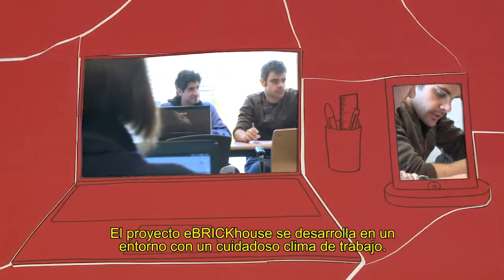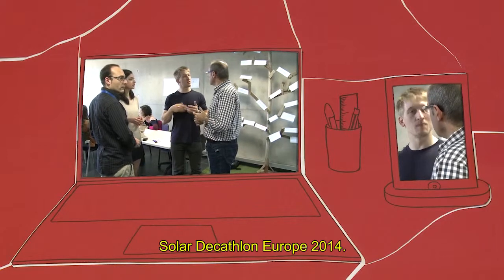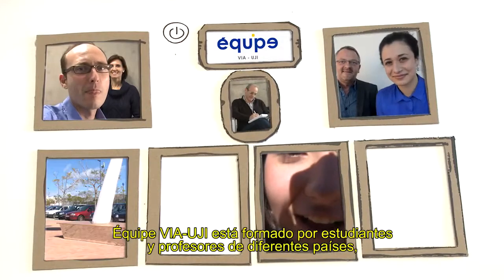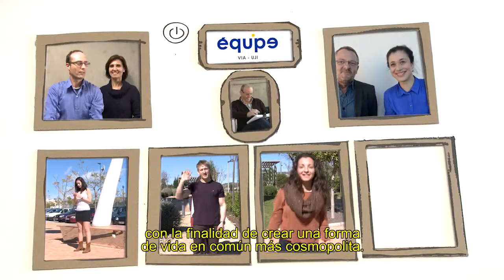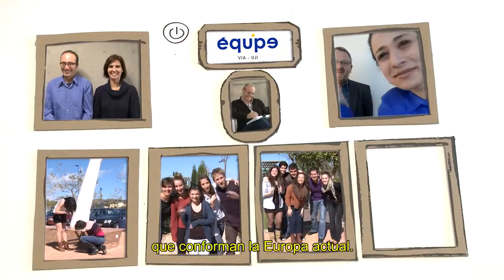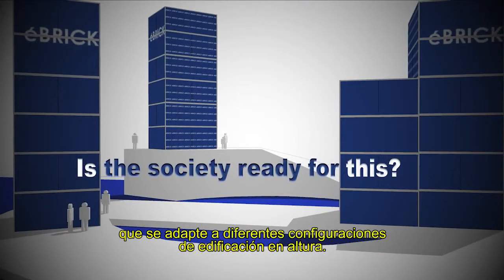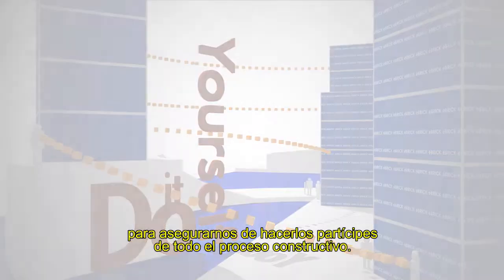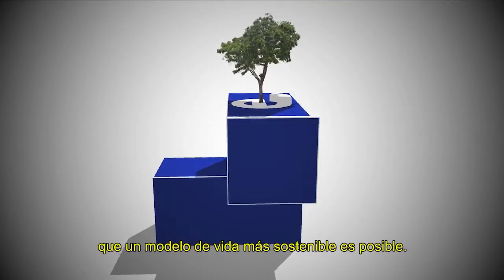La UJI presenta en París su proyecto para la competición europea Solar Decathlon Europe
La Universitat Jaume I de Castellón, que junto a la VIA University College de Dinamarca forma el "VIA-UJI équipe", ha iniciado la segunda fase de la competición Solar Decathlon Europe 2014 con la presentación oficial de su proyecto éBRICKhouse en París.